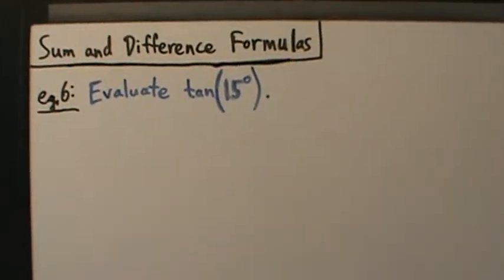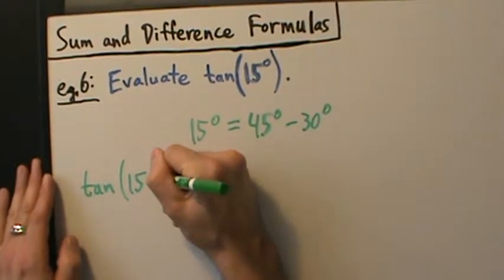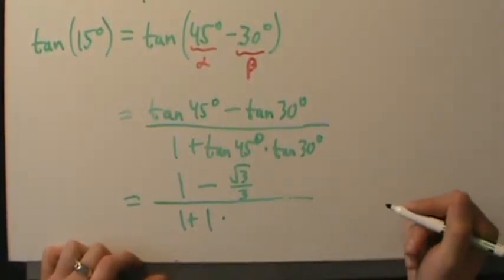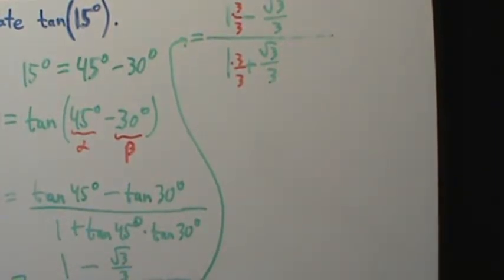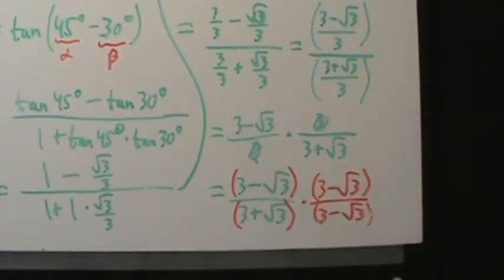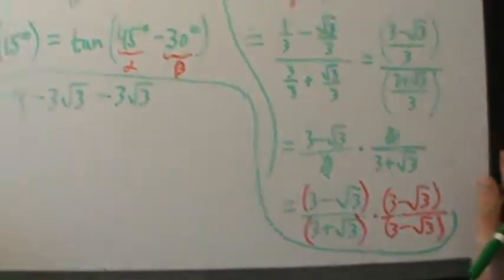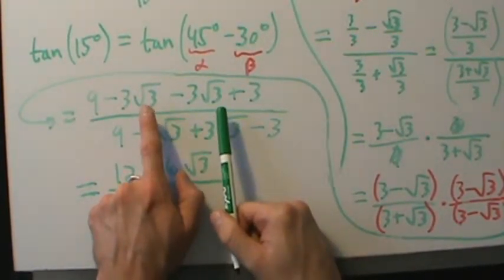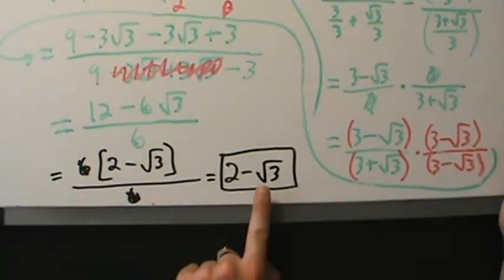Trigonometry - Sum and Difference Formulas - Example 6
Another example of using the sum/difference formulas to evaluate a tangent function expression.